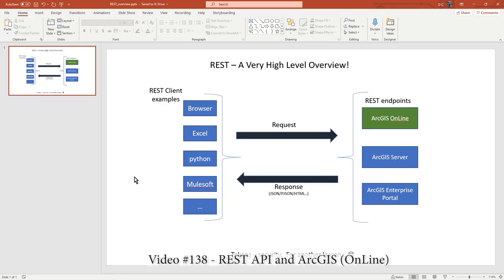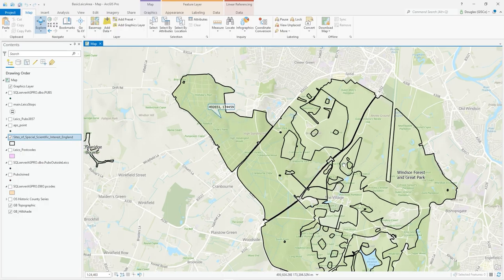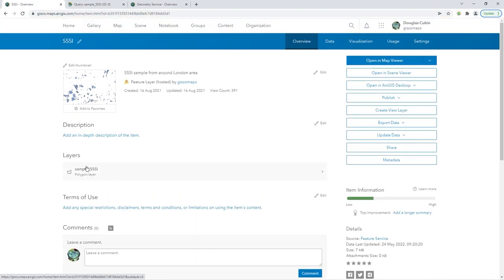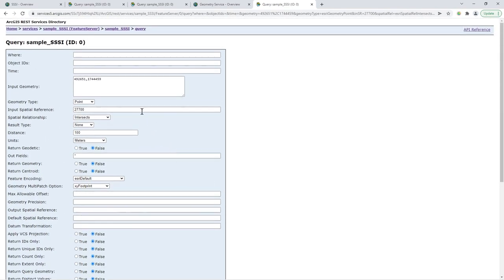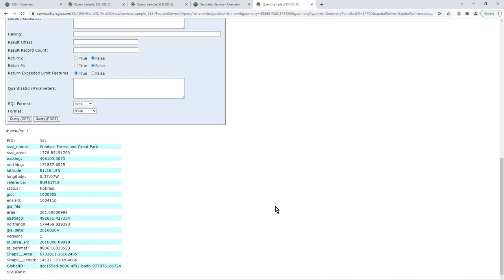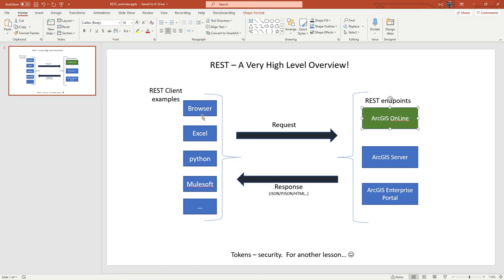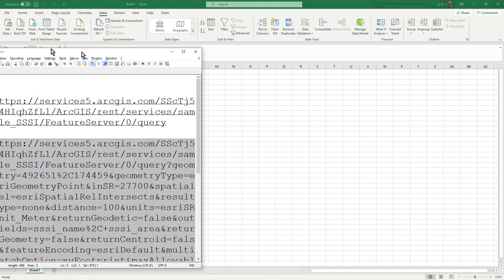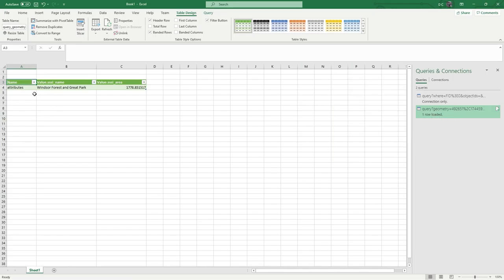ArcGIS OnLine and the REST API - bring live geo-data into Excel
Video #138
This longer video covers the use of the REST API. In it I:

- Give a high level overview of the REST API
- Build a REST API query to interrogate a feature service in ArcGIS OnLine
- Show the difference between HTML, JSON, PJSON and GeoJSON responses
- Ingest web data into Excel using an INTERSECT query via REST API
- Ingest web data into Excel using an attribute query via REST API

My data sample is open data and so Tokens are not actually needed. If you need that authentication to access your ArcGIS Secure Services then make sure you read this doc:

To find out more about the parameters of the Query operation, please use this ESRI document: